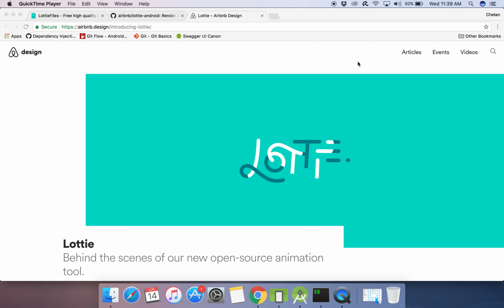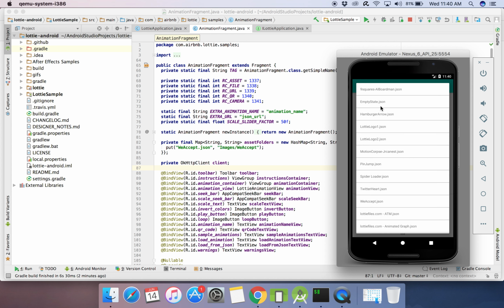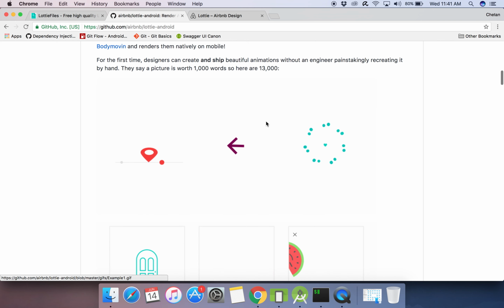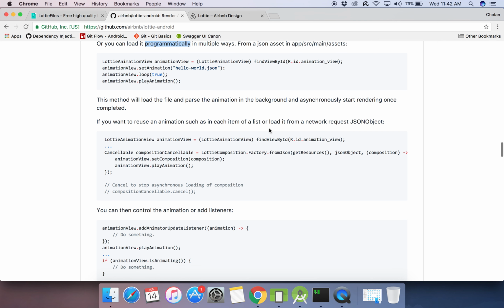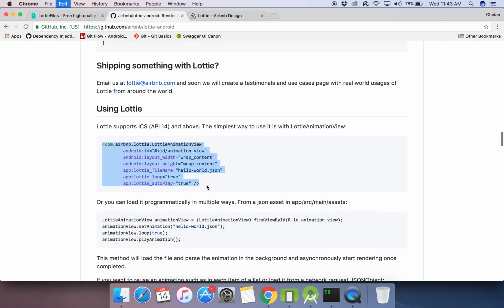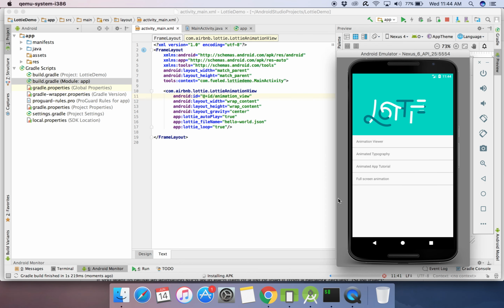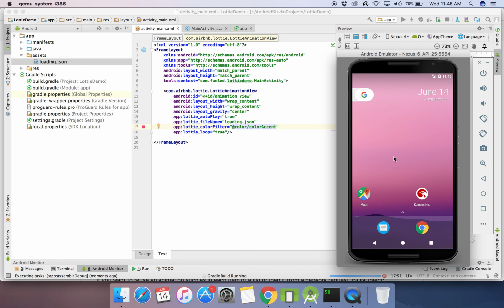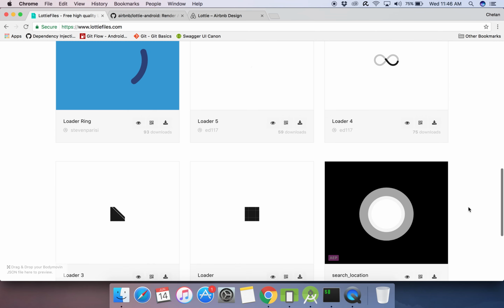Create cool Animations in Android using Lottie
Lottie is the new open-source animation tool for Android, iOS and React Native. For the first time, designers can create and ship beautiful animations without an engineer painstakingly recreating it by hand. Lottie series: